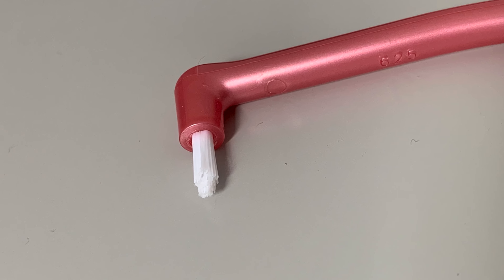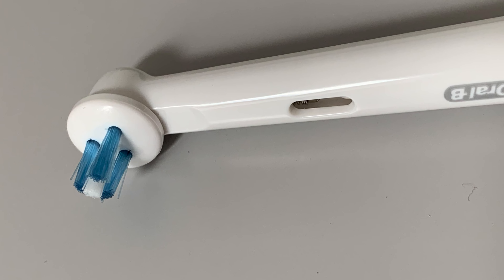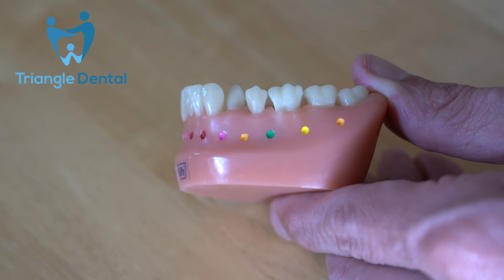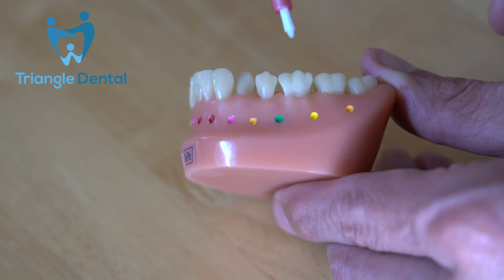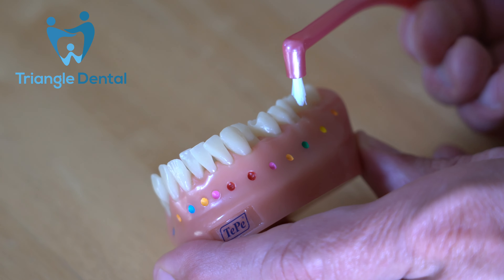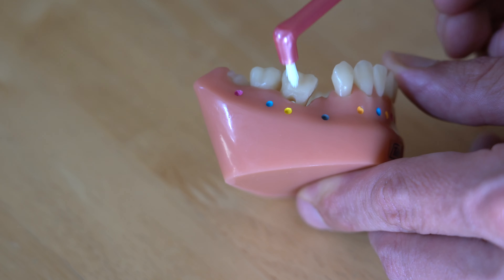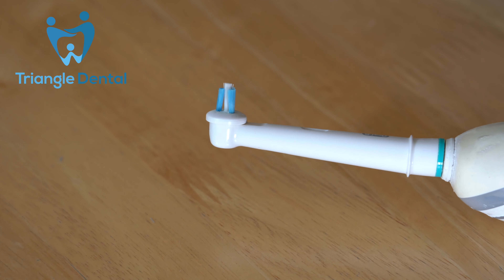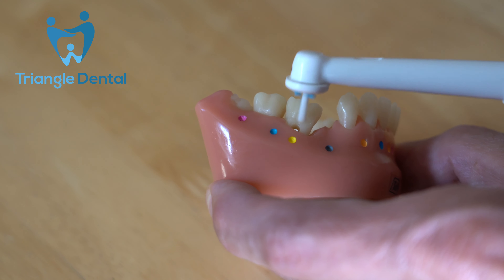Interspace brushes and 'single tufted' brushes | a guide from your dentist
Dr Jon Cowie shows the technique for home cleaning inside 'deep gum pockets' for the treatment and prevention of gum disease